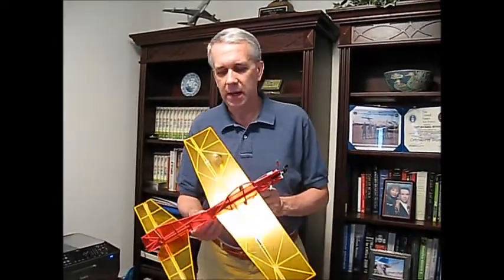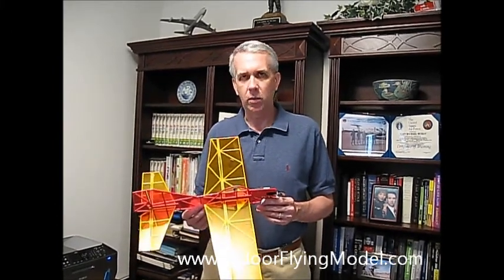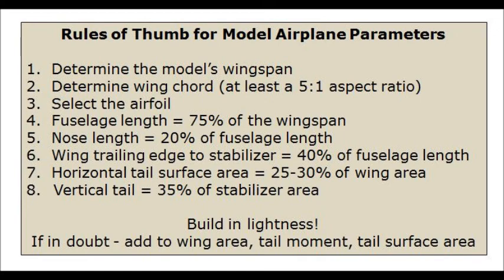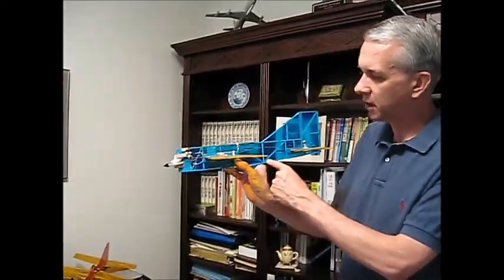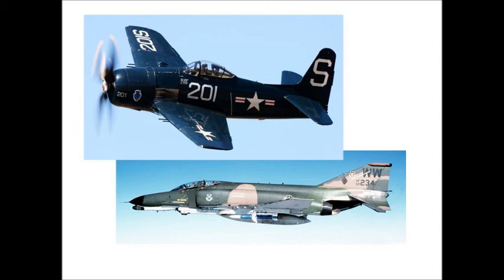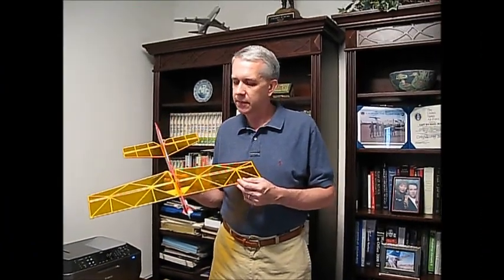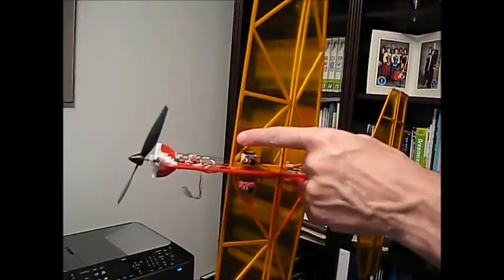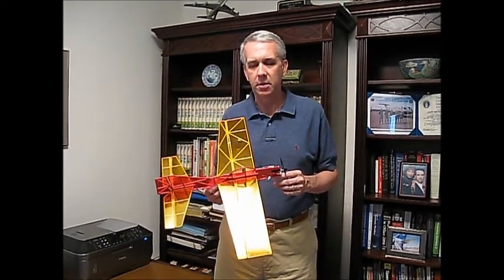How to Design RC Airplanes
This video shows how to go from a clean sheet of paper to a finished RC model airplane design.

Using the Robin, a four channel profile radio control model airplane, I describe how to come up with aircraft parameters, draw an initial plan, build and fly a prototype design, and then create the final version.

Regards,
Tim

Chapters:

00:00 - Intro
01:11 - ParkZone
01:48 - Plans
03:40 - Walk around
05:20 - Flights